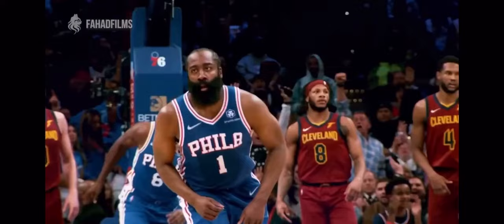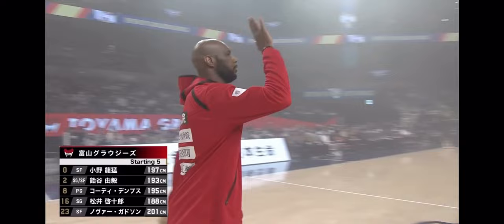James Harden and international star identical style of play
Identical clips of ( James Haden ) and myself ( Novar Gadson ) style of play and how it aligns perfectly in so many ways. No Copyright Violations Intended.